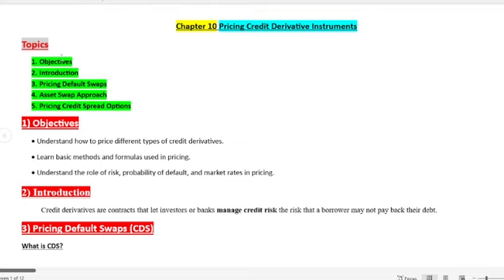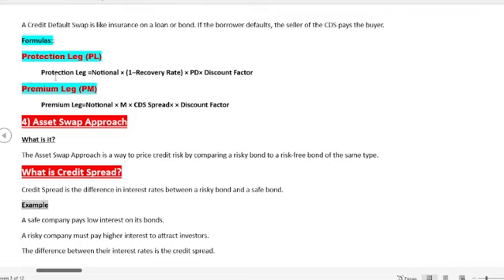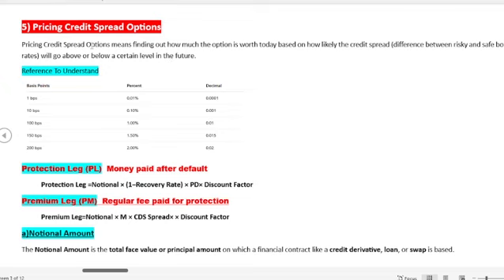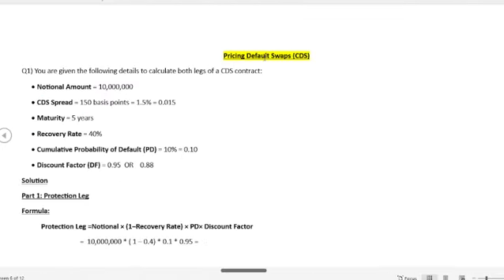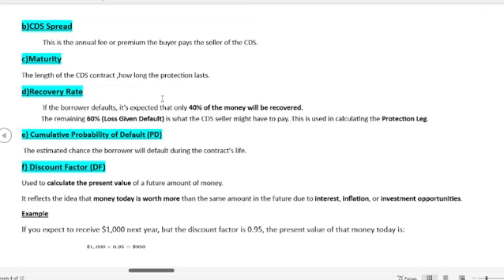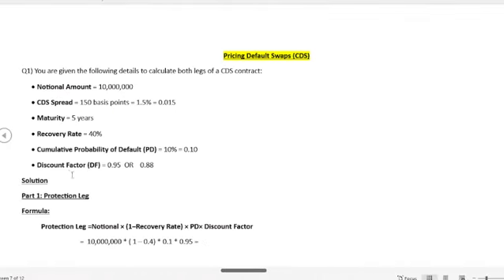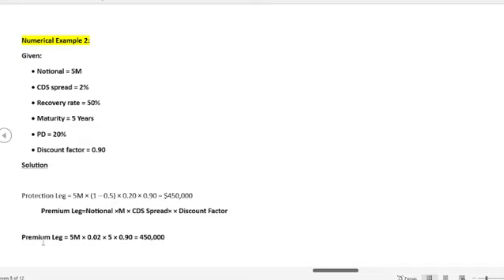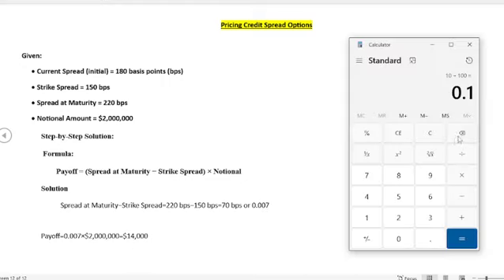Credit & Risk | Pricing Credit Derivative Instruments | Lesson 10 | By Professor M Hassan Khan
"Credit Derivatives Made Easy – CDS, Credit Spread Options, Swaps & Pricing"

📄 Description

Learn credit derivatives the easy way! This playlist covers everything you need to know about Credit Default Swaps (CDS), Credit Spread Options, Total Return Swaps, Pricing Techniques, Notional Value, Recovery Rate, and more. Whether you're a finance student, CFA/FRM candidate, or working in banking or risk management — this is your one-stop solution.

Watch step-by-step numerical examples, short definitions, and simple explanations for complex financial terms. Stay updated with real-life applications and cases!

📌 Topics Covered:

What is a Credit Derivative?
CDS Pricing Explained
Protection Leg vs Premium Leg
Credit Spread Options Simplified
Total Return Swaps

Learning Points
how to price credit default swaps
credit spread options explained with examples
what is the protection leg in cds
how total return swaps work
financial derivatives for beginners
simple explanation of credit risk instruments
credit derivatives with numerical examples
difference between premium leg and protection leg

❓ Frequently Ask Questions (FAQ)
What is a credit derivative in simple terms?
How does a credit default swap work?
How do you calculate the protection leg and premium leg?
What is the difference between CDS and total return swap?
Why do we use notional amount in CDS?
What is the purpose of credit spread options?
How do you price credit derivatives?
What is recovery rate in CDS?